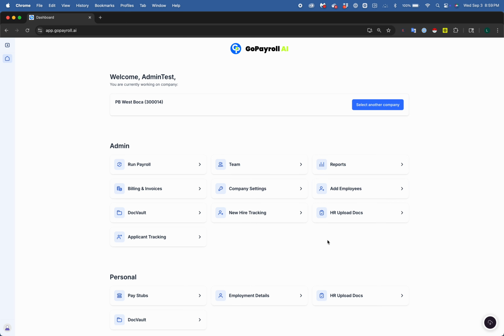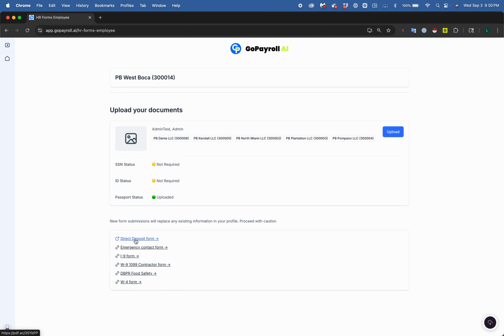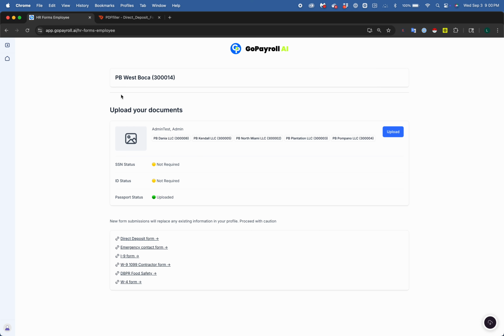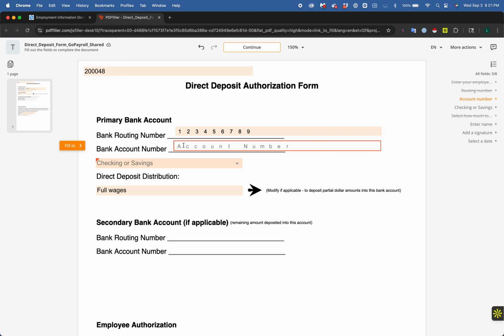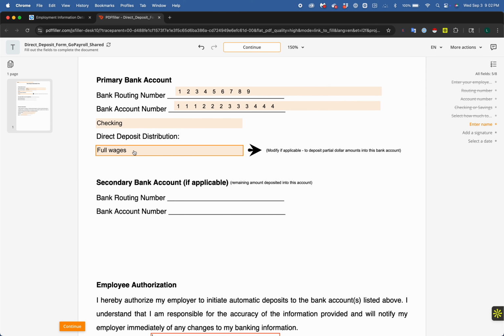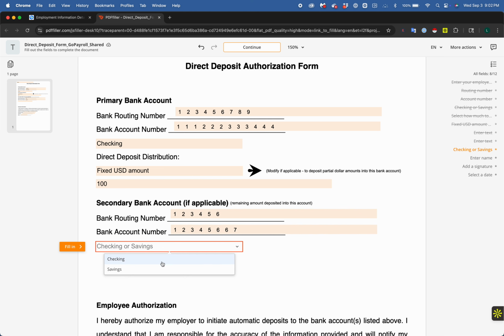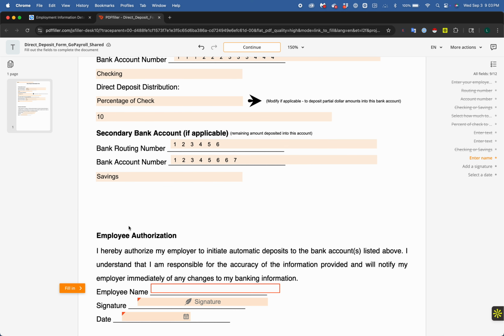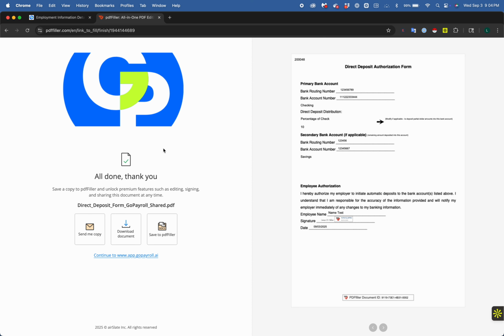GoPayroll AI – Set up Direct Deposit via digital signed form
How to set up direct deposits in GoPayroll AI